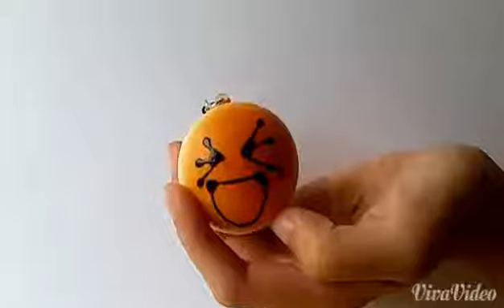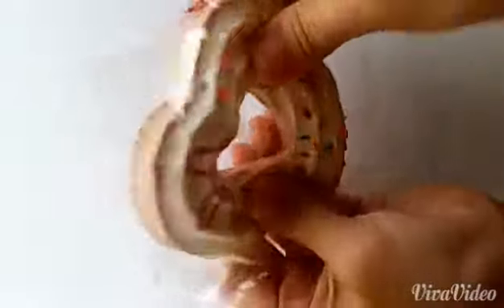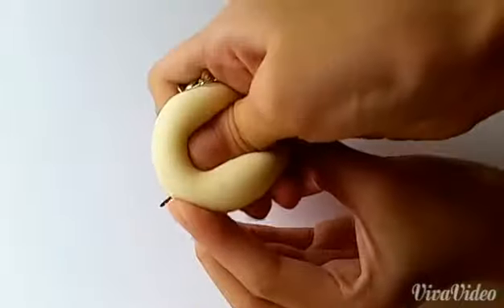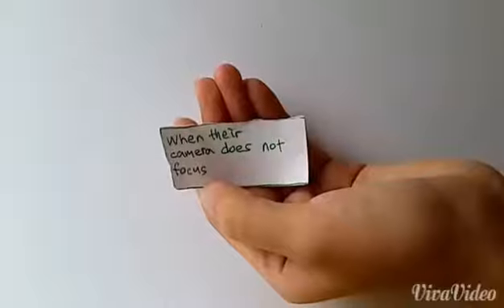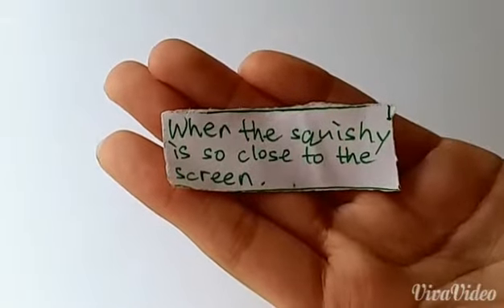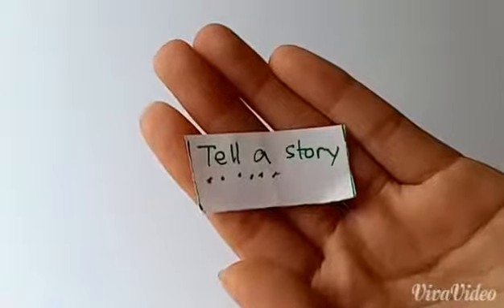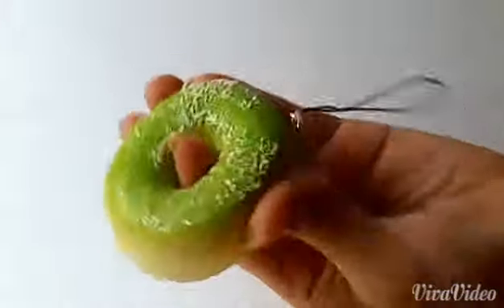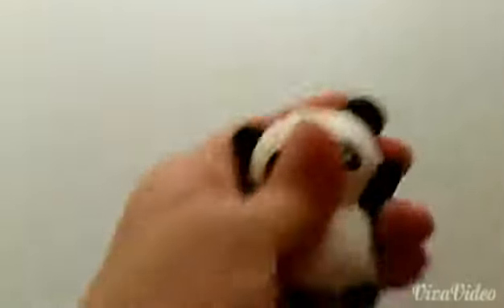Squishy pet peeves!!!😠😡